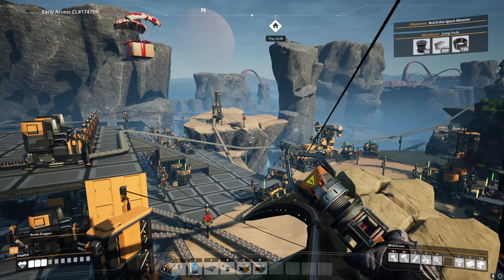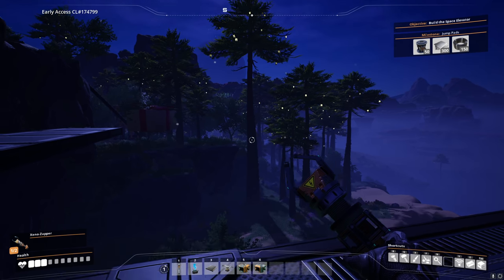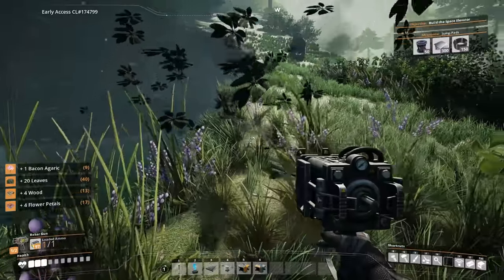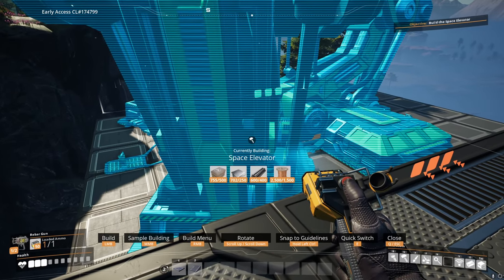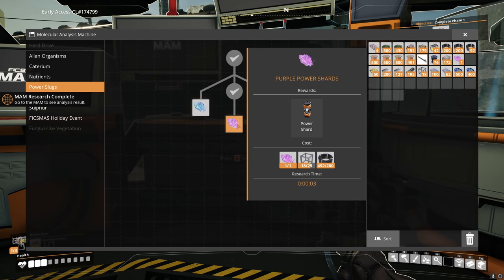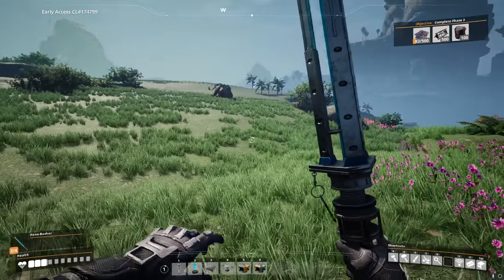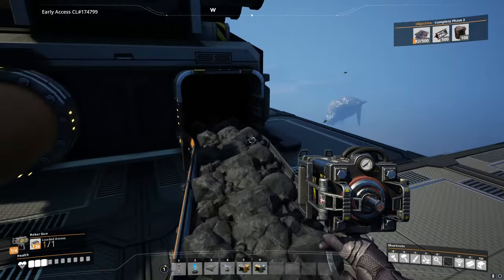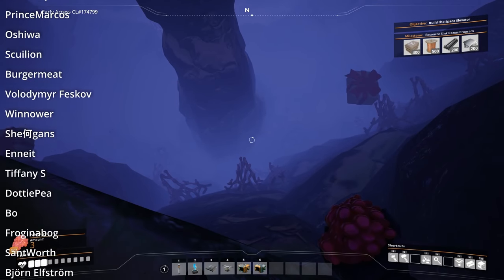Satisfactory : Ep2 The Wonders of Exploration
Nothing better than exploring strange new lands and killing all it's wildlife and chopping down all their trees. Harvesting their slugs for research and upgrading our weapons so that we can fire drill bits into animals. I see the attraction of this game, as you explore and exploit this land you get a feel for it, you have a mental map of where everything is. It becomes familiar, your home base starts to feel like home.

Credits Song : Easy Shake - Geographer

Mods :
Smart!